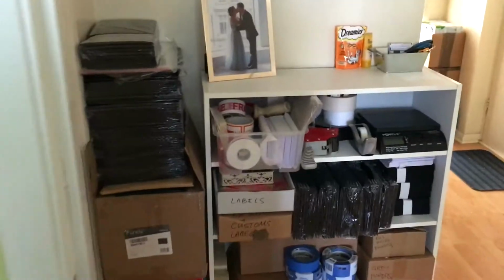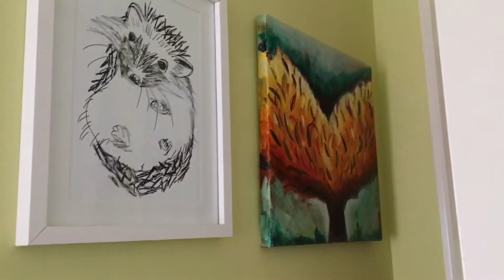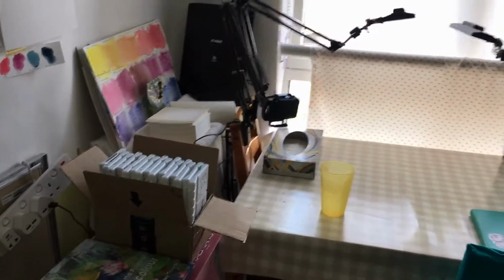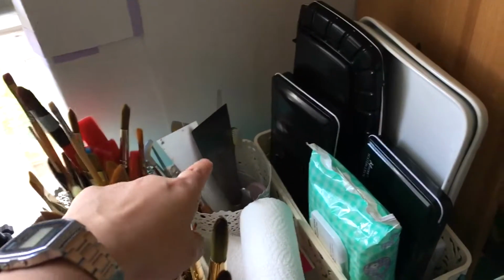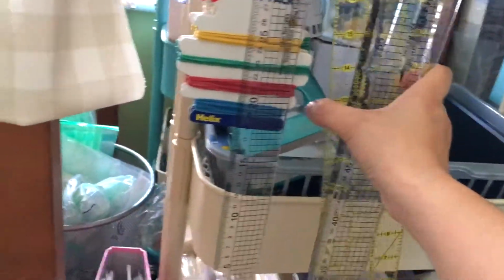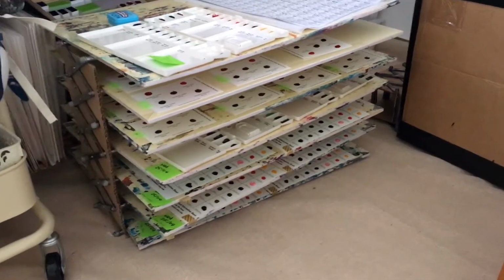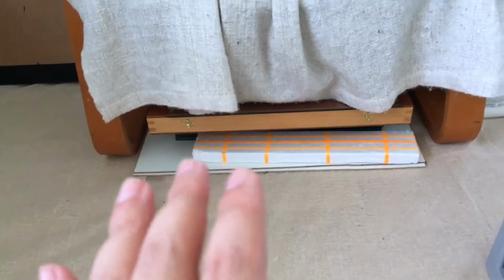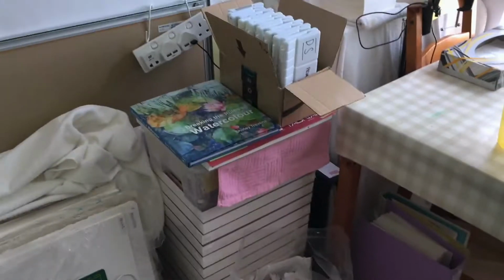Patreon Exclusive Studio Tour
Thank you to my dear Patreon family for smashing through the studio tour goal so quickly!

My studio is a bedroom in our two-bed apartment. It's stuffed full of stuff both for my art and for my art business.

Apologies for the shaky cam work, my phone doesn't have image stabilisation. I will remake this video when I upgrade my phone later this year, so you can have a smoother look at everything.

Please ask away any questions you have. Hope you enjoy this video!

*** Shop ***
Original abstract paintings